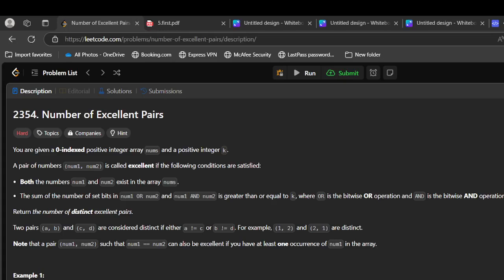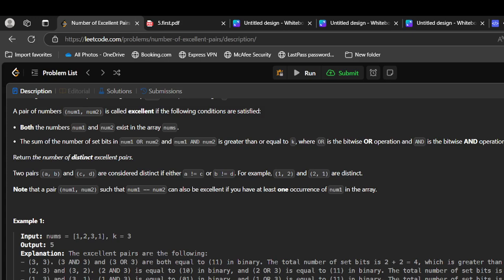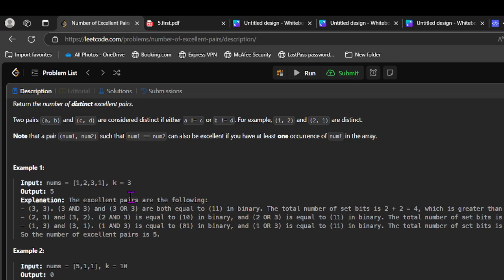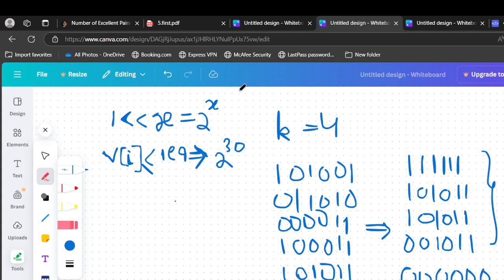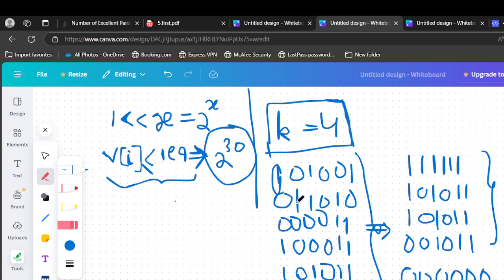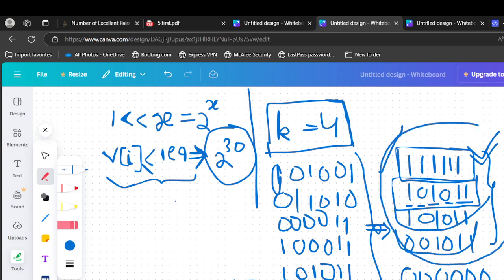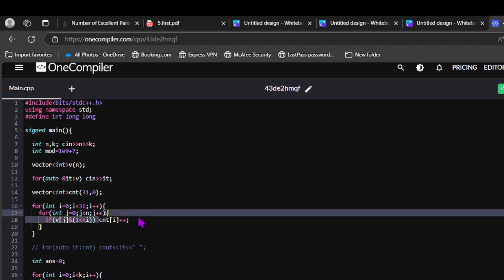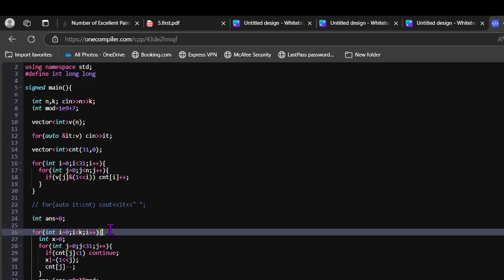Greedy | Sprinklr OA question solution | Bit Manipulation | Extension to Leetcode Hard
Below are links of leetcode question, exam solution. Ask your doubts in comments below.

Time and space complexity is included in the solution.